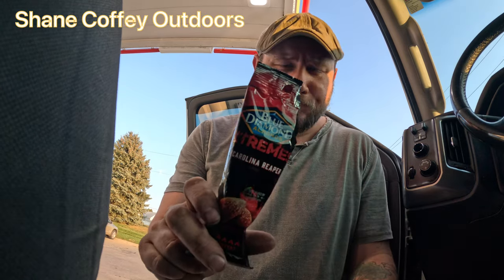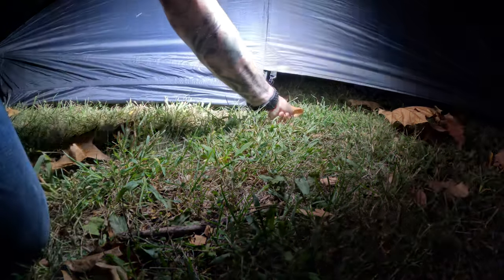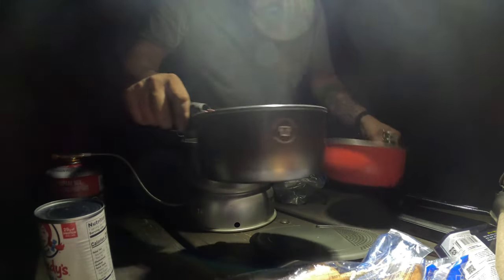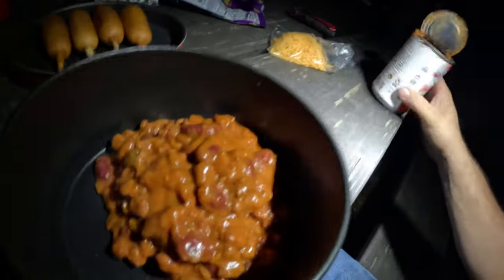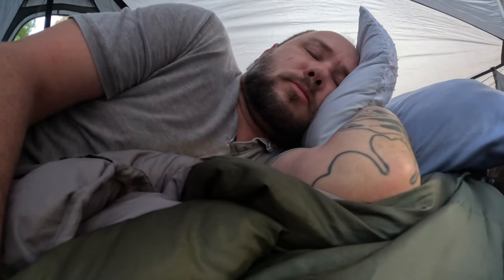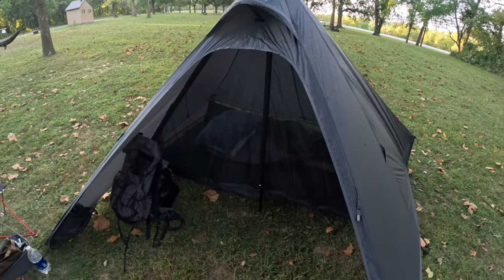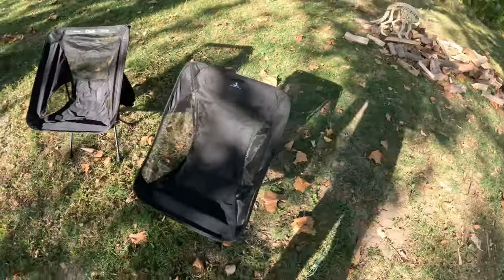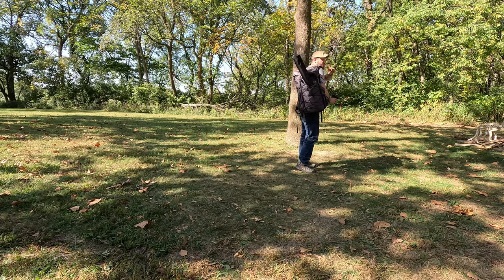Camping in the One Tigris Tetra Tipi tent. (Chili Corn Dogs!!)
Was able to get out for a great night of camping and hanging out with friends, I finally did it, and made the chili corndogs that I have been wanting to do every since I saw a picture of them. Why have we never thought of doing chili corndogs before? ￼ originally, this tent was purchased for Moto camping, since my schedule has been hectic lately I decided this was a great opportunity to use my new tent. Relaxing around the campfire always brings things into more perspective. Have a great week everyone